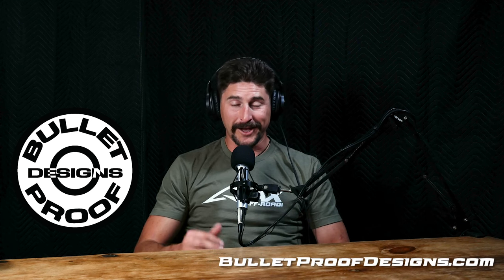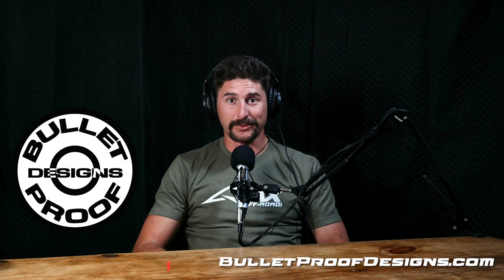The Max Off-Road Podcast episode Two: Will Riordan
This episode of the podcast we bring Will Riordan into the studio to chat about his roots, moving to the US, and his current racing opportunities with the US Factory Gas Gas Off-Road team. I first met Will and his family when they moved to the us in 2018 and have been great friends ever since. Will is a solid character and one hell of a dirt bike rider.

Bulletproofdesigns.com - High quality billet aluminum protective parts for your dirt bike. Keep your bike safe so you can ride more and wrench less.

Klim.com - Klim has had my back with high quality gear since 2008. I love their F3 Carbon helmet because it's lightweight, it fits well, and is a killer choice for a Hard Enduro.